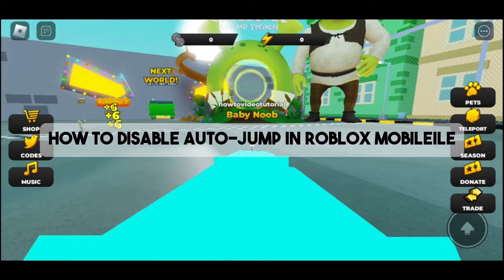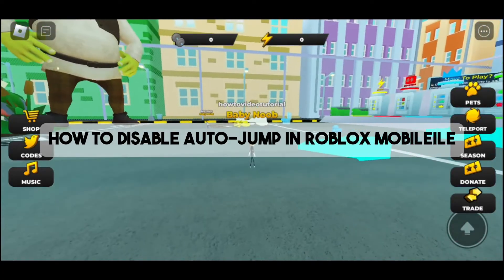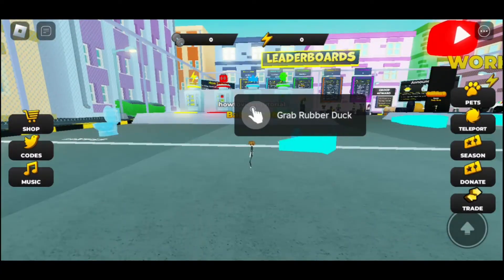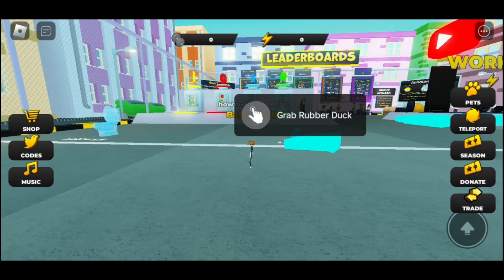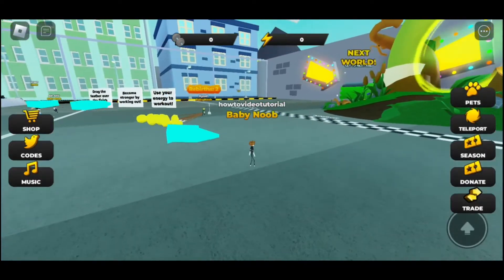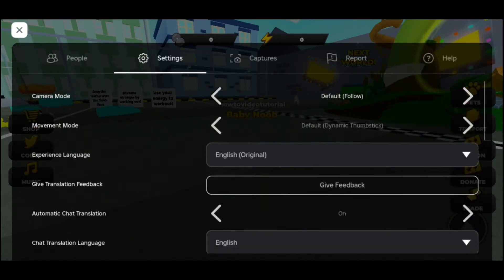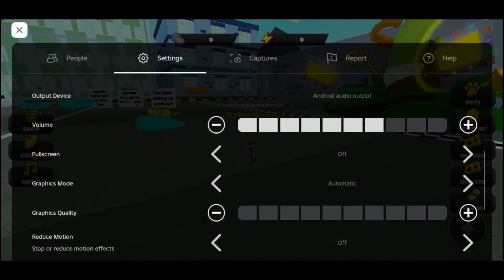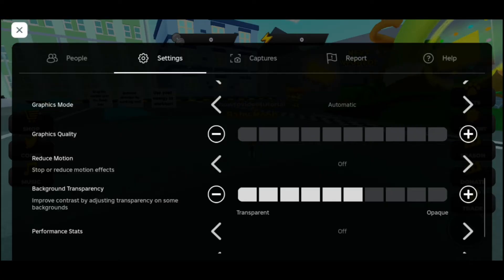How to Disable Auto-Jump in Roblox Mobile (2024) - IOS/Android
Learn how to disable the auto-jump feature in Roblox Mobile with our 2024 guide! Follow our step-by-step tutorial to turn off auto-jump on both iOS and Android devices. Customize your gameplay experience to avoid unwanted jumps and enhance your control in Roblox games.